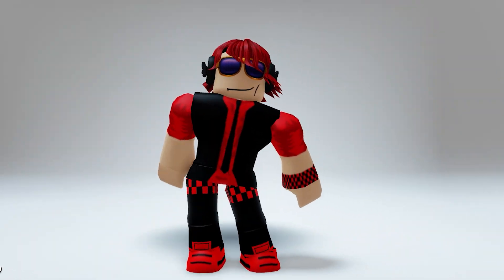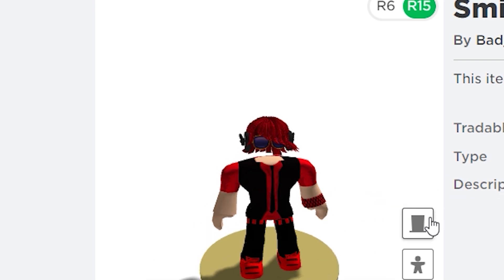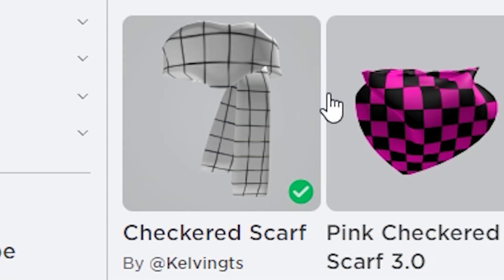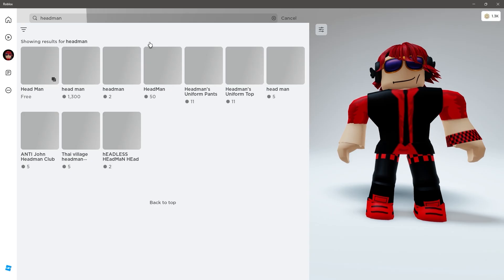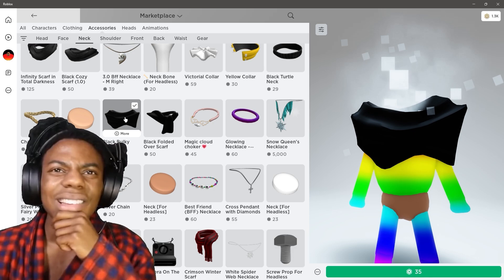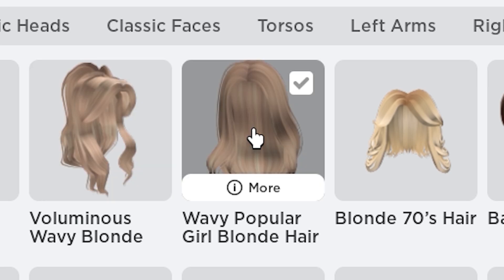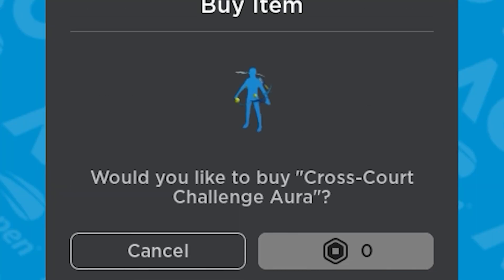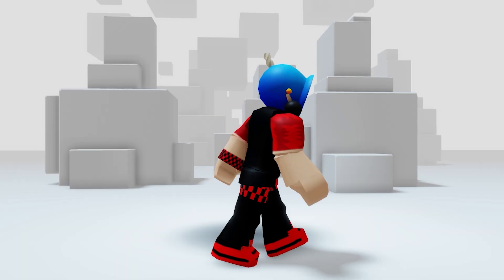HEADLESS IS BACK ON ROBLOX! GET FREE HEADLESS NOW! 💀